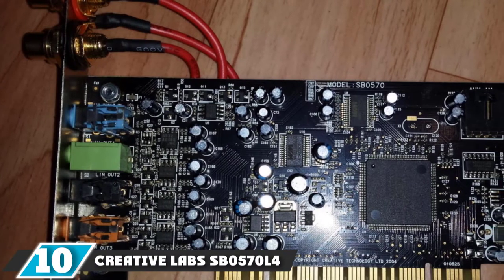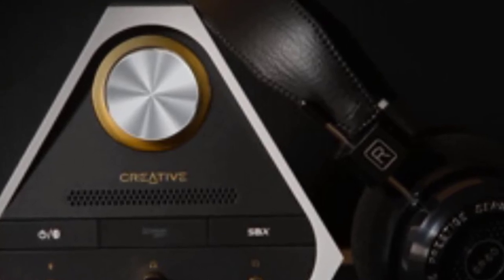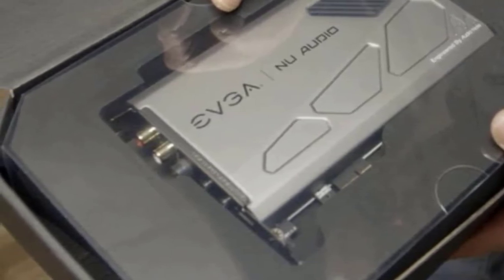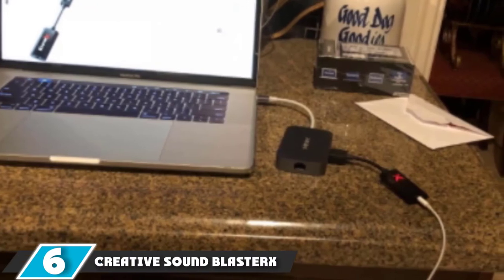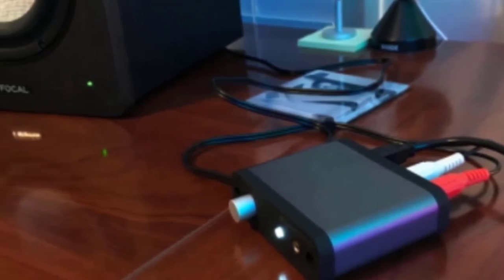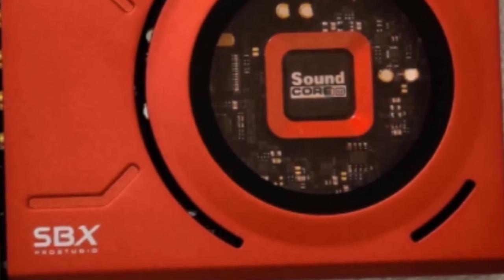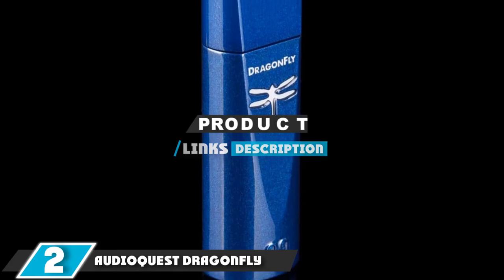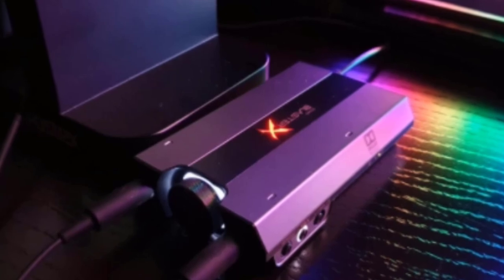Best Sound Card In 2024 - Top 10 New Sound Cards Review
Links to the Best Sound Cards we listed in today's Sound Cards Review video & Buying Guide:

1. Sound BlasterX G6
2. AudioQuest Dragonfly Cobalt
3. Creative Sound Blaster AE-7
4. Sound Blaster ZxR
5. Audioengine D1
6. Creative Sound BlasterX G1
7. ASUS XONAR SE
8. EVGA Nu Audio
9. Creative Sound Blaster X7
10. Creative Labs SB0570L4 Audigy SE Sound Card

In this video, we have gathered the Sound Cards on the market in 2024. With all types of consumers in mind, we made this list through extensive research, pricing, quality, durability, brand reputation, and various other factors.

2. Best PS5 headsets

3. Best FM Transmitters

4. Best External Hard Drive

5. Best Wireless Gaming Mouse

6. Best Gaming Chairs

7. Best Gaming Tablets

8. Best Gaming Phones

9. Best Wireless Chargers

10. Best Razer Keyboards